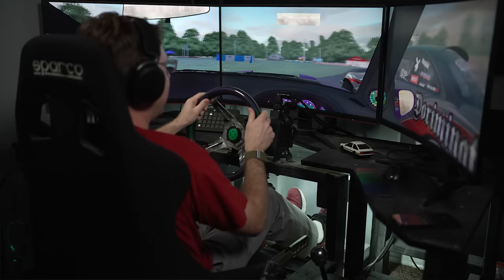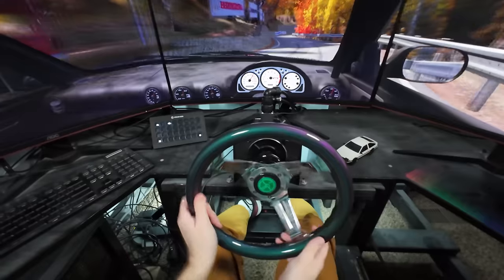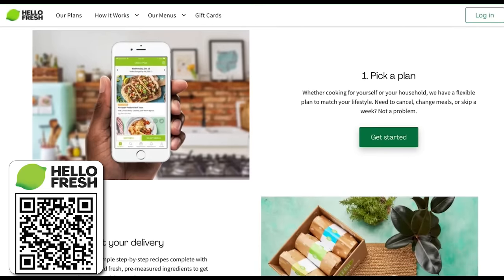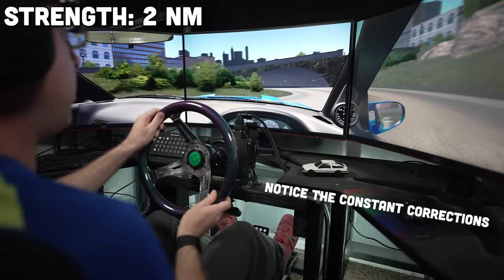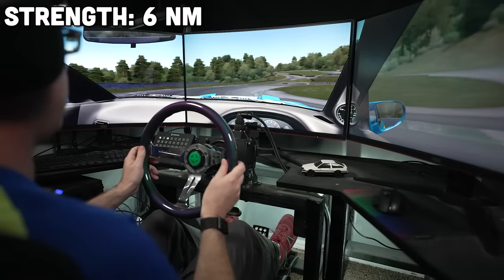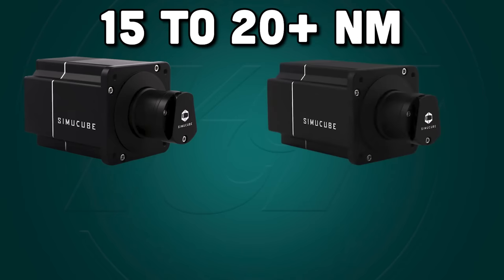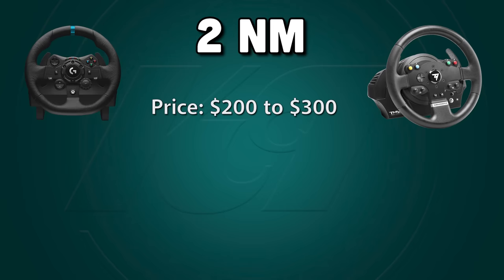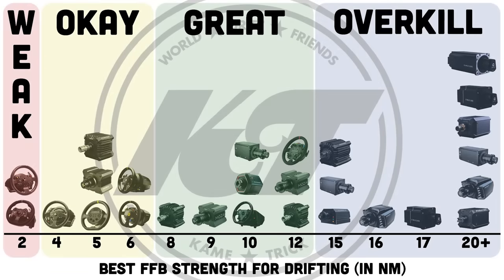What FFB is realistic for sim drifting? (2 to 20 Nm)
I tested sim drifting at different force feedback strengths from 2 Nm all the way up to 20 Nm using my direct drive wheelbase, combined with my years of experience drifting real cars, to lean which FFB strength was too weak and a waste of money, which range was good for sim enthusiasts on a limited budget, which is perfect for a sim drifting "forever purchase" and where FFB is too much and you end up paying for wheel strength that you don't actually need.

To see more from me check out:

Drift Techniques, Behind The Scenes, and Bonus Content Inside!

*Sim Accessories*
Powered USB Hub
Wireless Mechanical KB and Mouse
Steering Wheel Quick Release
LONG Quality DP Cables
Cable Management - Double-sided Tape
Cable Management - Hook and Loop

🛞 *Gear Drive Wheel* (I don't recommend)
Logitech G923

🛞 *Belt Drive Wheel*
Thrustmaster TX
Thrustmaster T300

🛞 *Direct Drive Wheel*
Moza R5 Bundle

🦯 *Handbrakes*
No name budget option (they're all the same)
Moza Handbrake
Thrustmaster Handbrake

⚙️ *Shifters:*
Logitech Shifter
Moza Shifter

Chapters
00:00 Why the right FFB matters
01:09 Why you should listen to me
01:31 FFB requirements for sim drifting
05:27 Budget Wheels (Logitech and Thrustmaster)
08:14 Belt and Entry Level Direct Drive Wheels
09:52 Midrange Direct Drive Wheels
11:27 Premium Direct Drive Wheels
14:07 Cost to Performance Considerations
16:15 Wheels for Console Drifters